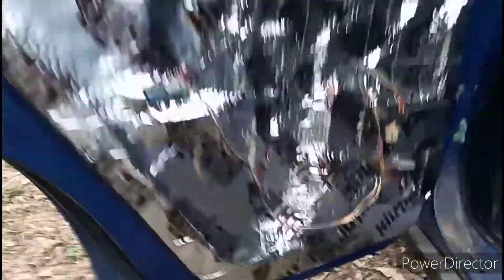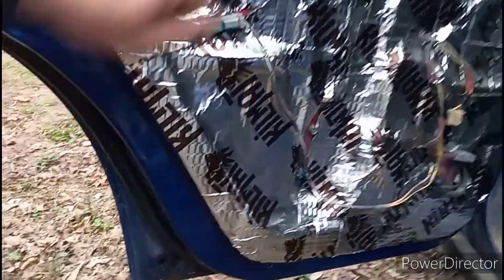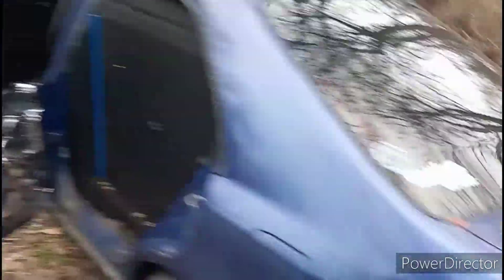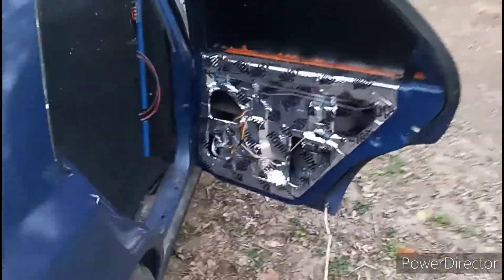Project Deathtrap update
all 4 doors are layerd with kilmat